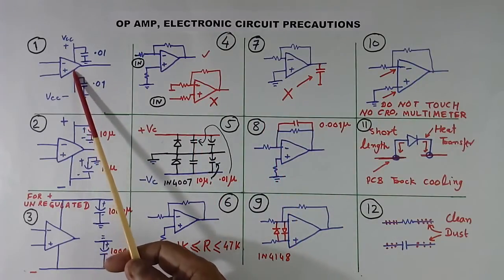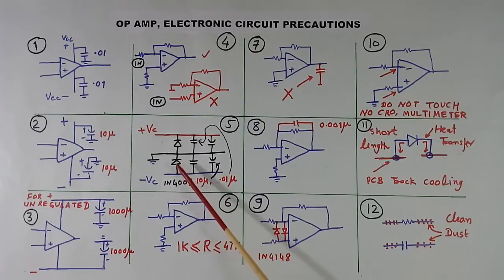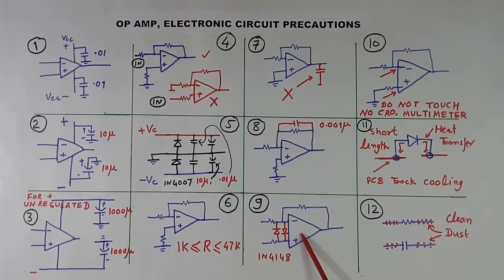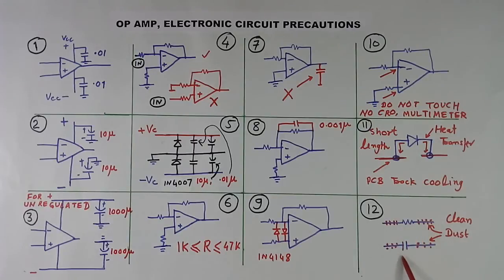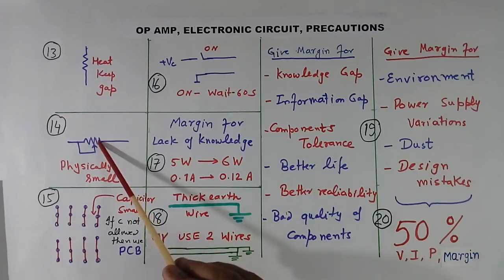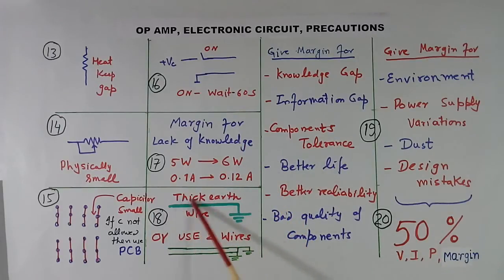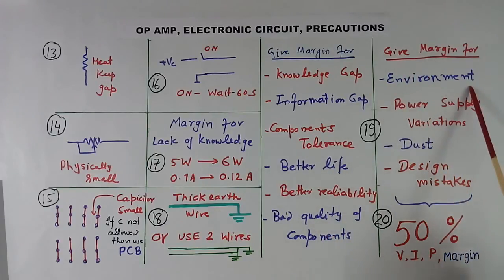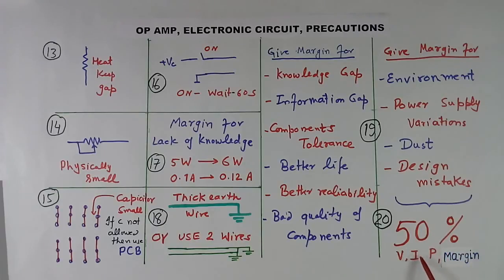Electronic circuit Design guide | 20 tested Tips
I explain electronic circuit design guidelines, tested tips, and precautions as an industrial circuit designer in this video tutorial.

I will explain 20 circuit design tested tips, electronics circuit concept, PCB design precautions, and electronic schematic design precautions based on my experience in electronics engineering lectures.

Further, the Power supply spike protection to improve the reliability of circuits, Op-amp protection, and Practical guidelines methods are discussed.

This is an educational Tutorial on electronics engineering 36 by G K Agrawal (industrial circuit designer).

Electronic circuit design guidelines, tested tips, and precautions are explained by an industrial circuit designer in this video.